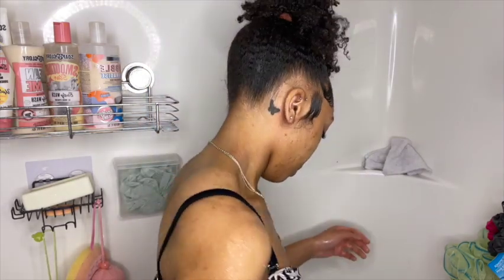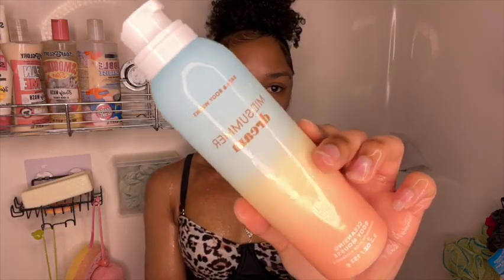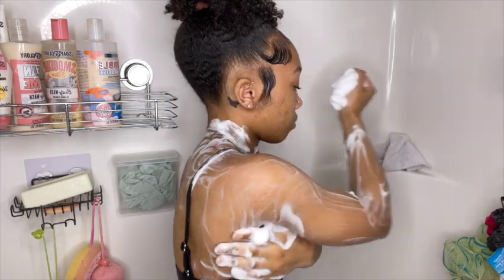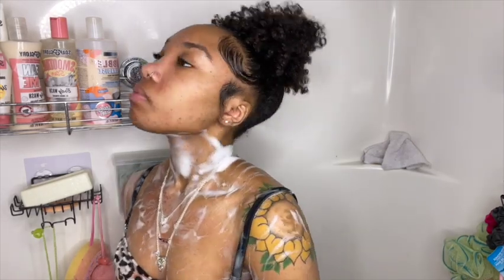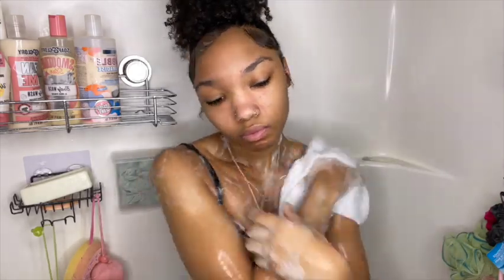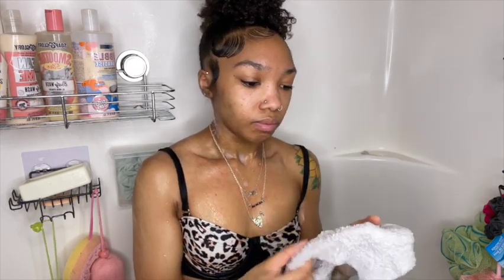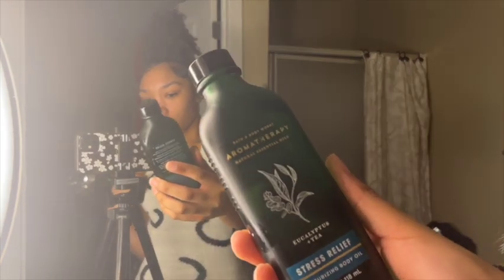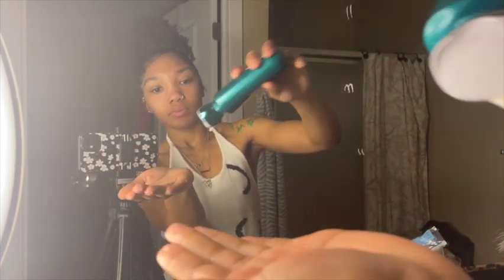BATH AND BODY WORKS SHOWER ROUTINE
My channel is about hygiene related topics as well as lifestyle 🤍. We cover lots of cool stuff such as how to smell good, my lifestyle routines and hauls!